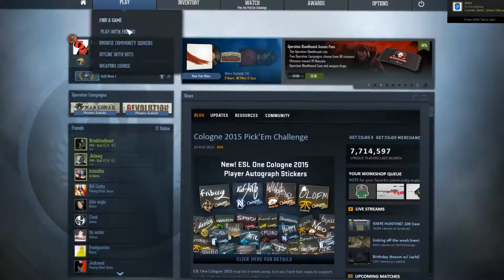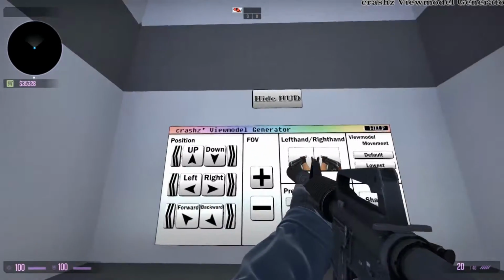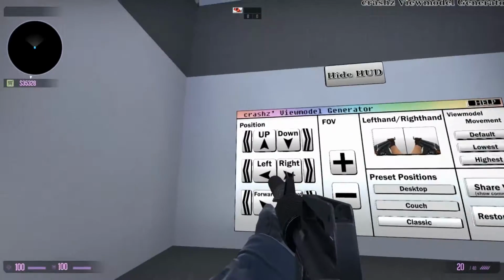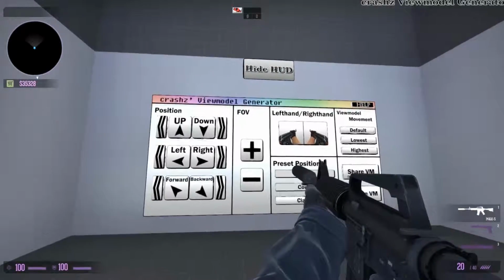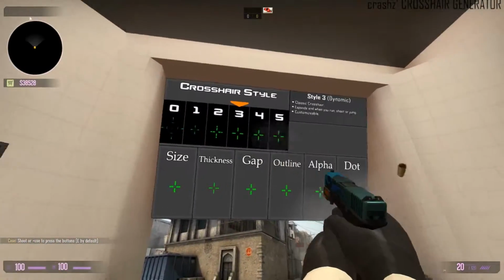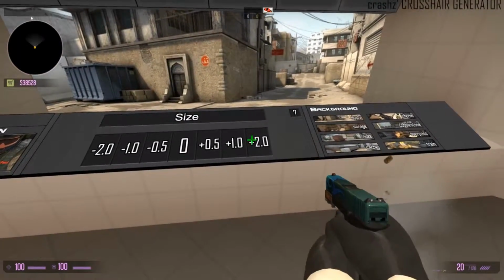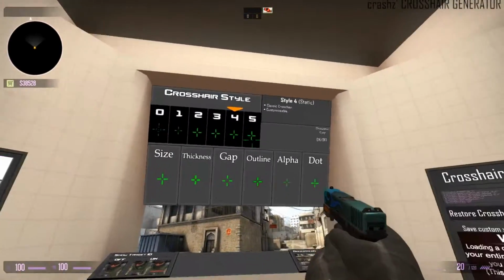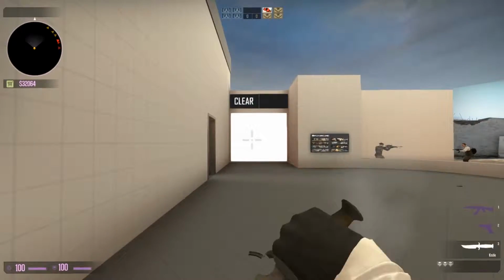CSGO: HOW TO CHANGE YOUR VIEWMODEL AND CROSSHAIR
This is how I change my crosshairs and viewmodels in CSGO! :D

Crashz Maps